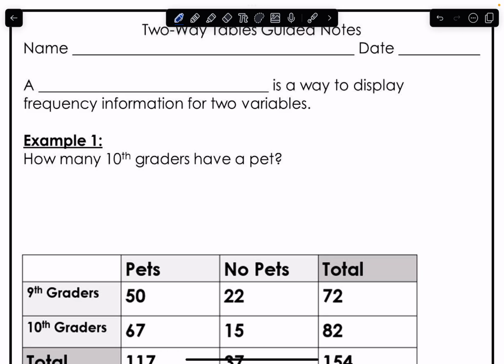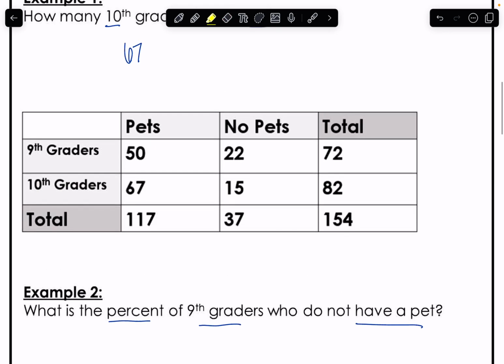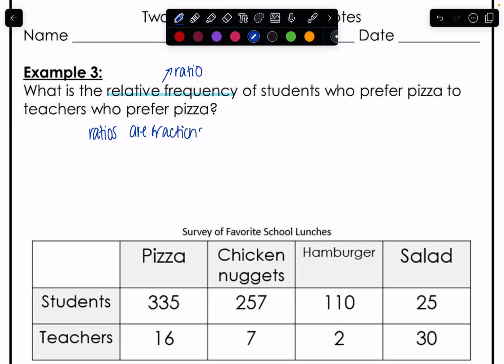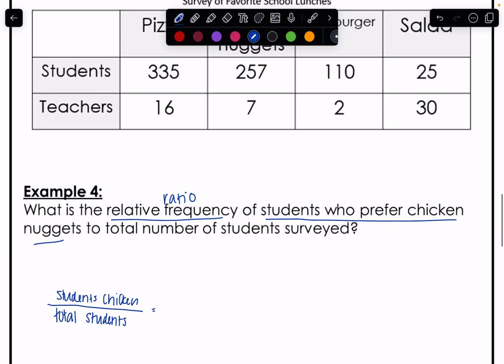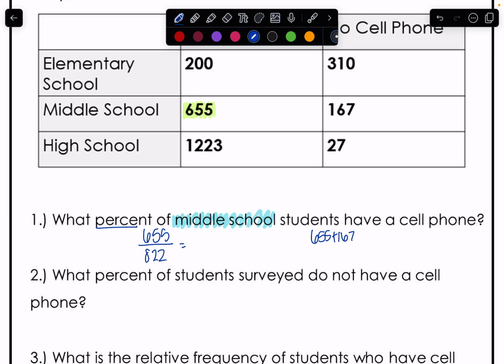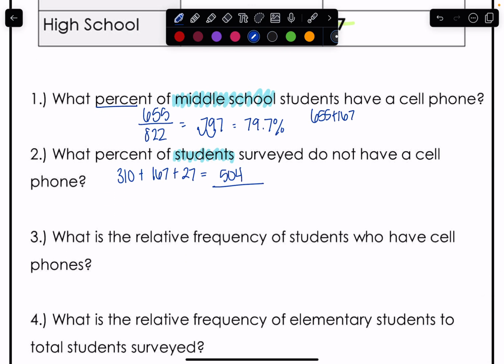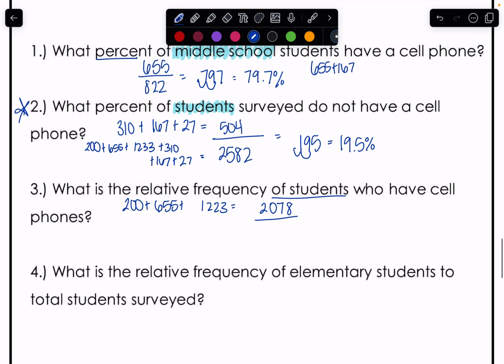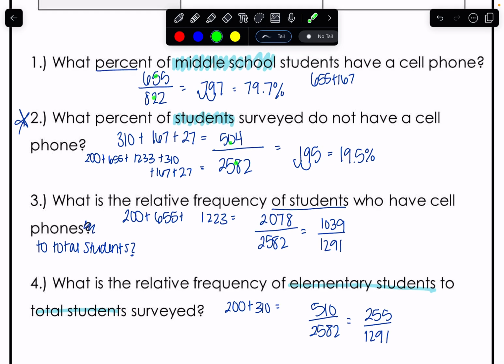Two Way Tables Notes Video